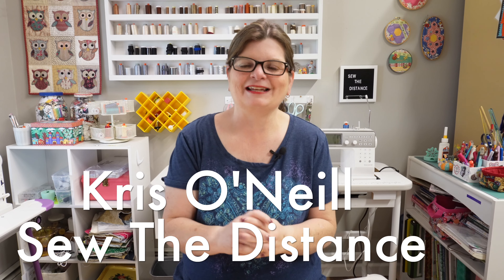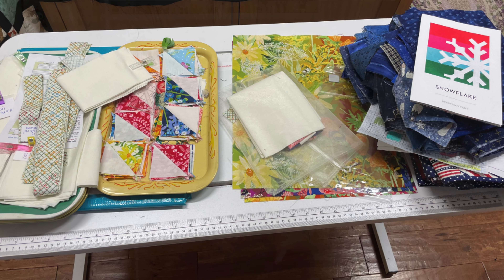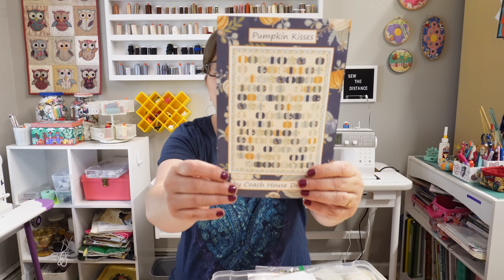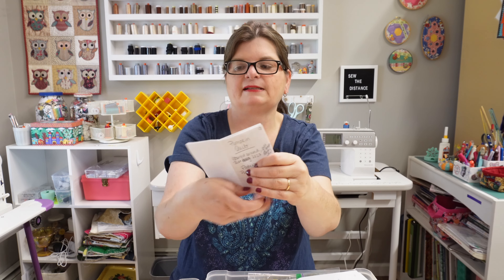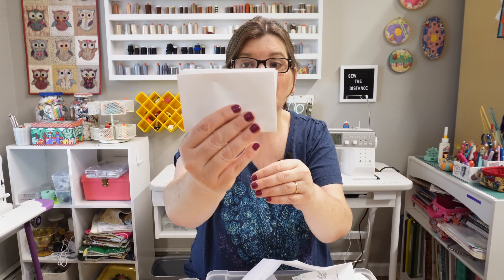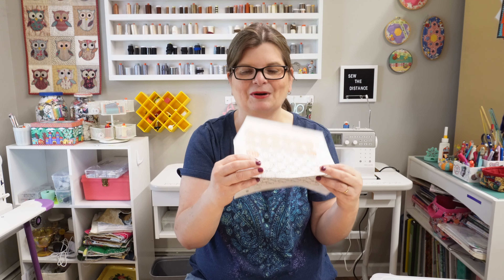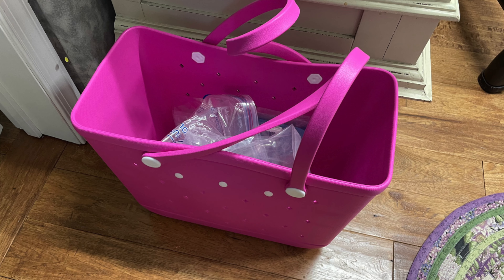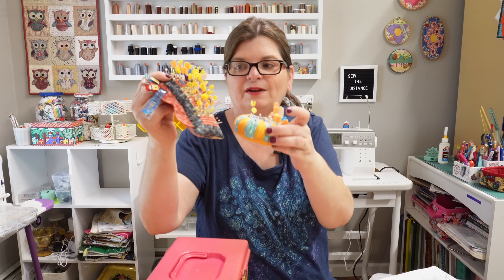Unleashing Creativity: Quilting With ADHD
In this video, we're diving into the world of quilting with a special focus on tips and strategies tailored for those with ADHD. Whether you're a seasoned quilter or just starting out, managing ADHD while quilting can be challenging, but it’s absolutely doable with the right approach!

🧵 **Organizing Your Space** - Tips for keeping your quilting area neat and distraction-free.
🧵 **Time Management** - Effective ways to break down your quilting projects into manageable chunks.
🧵 **Staying Motivated** - Techniques to keep your passion for quilting alive without feeling overwhelmed.
🧵 **Project Planning** - How to plan your projects in a way that accommodates ADHD.

Quilting is a beautiful and creative outlet, but ADHD can sometimes make it hard to stay focused and complete projects. We believe that with a few adjustments and the right mindset, anyone can enjoy quilting, regardless of their attention challenges.